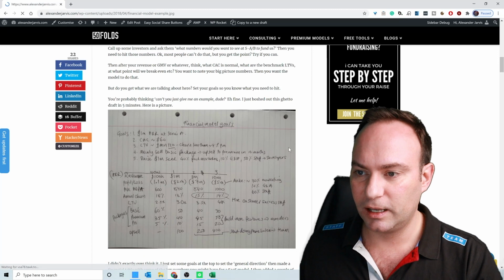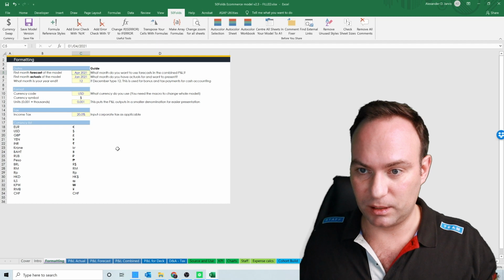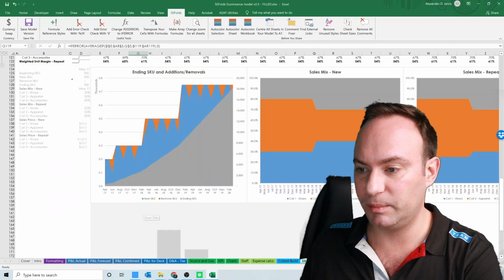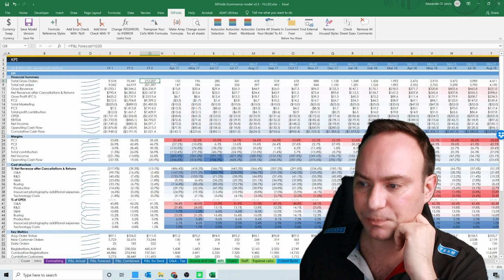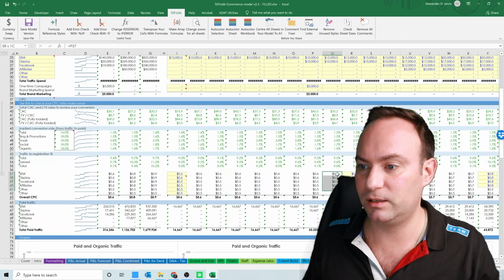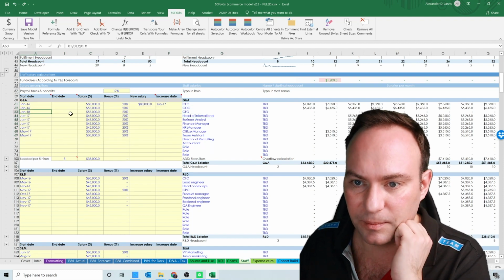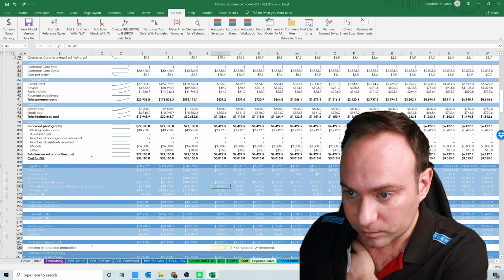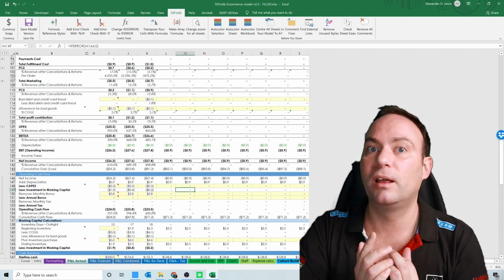Ecommerce fundraising model how to approach 2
How are you going to use the funds? What is your runway? We are going to go through this sheet briefly so you understand how to use it. When you have completed your model, you can use this sheet to calibrate the raise you need and runway.

If you want a 'little' more detail you can read and watch the video on my runway calculator page here: